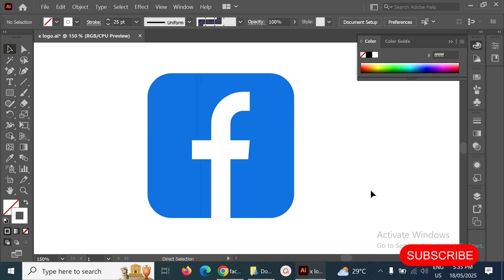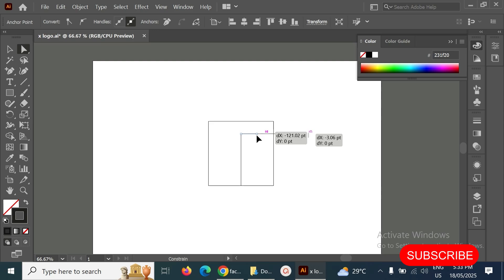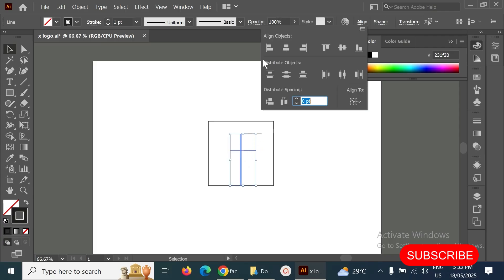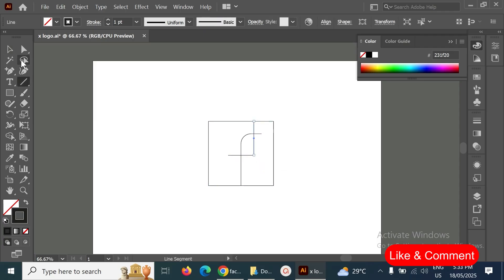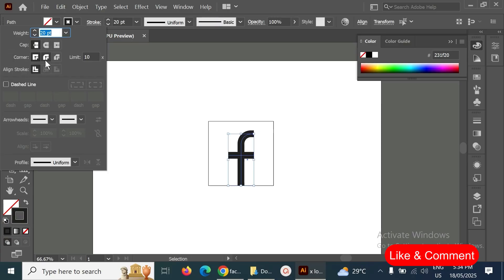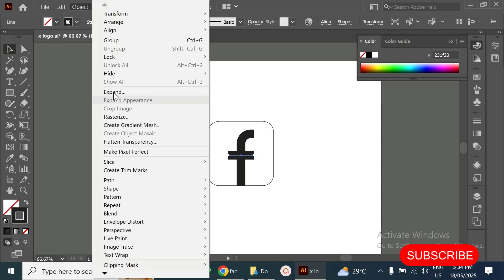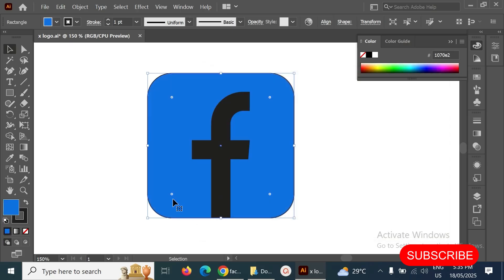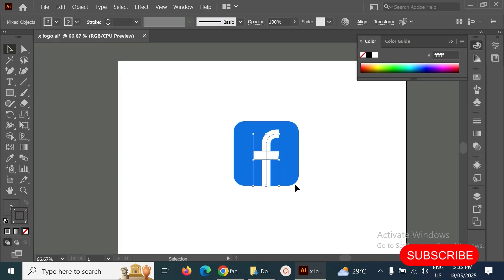Facebook logo illustrator beginner tutorial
Please watch this facebook logodesign if you have time, here i used key object align, expand path , edit anchor point